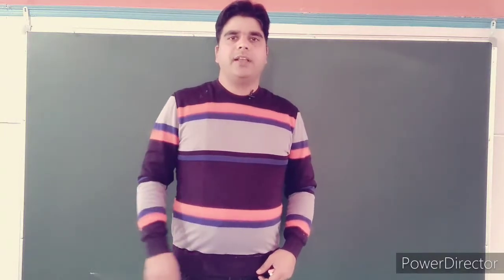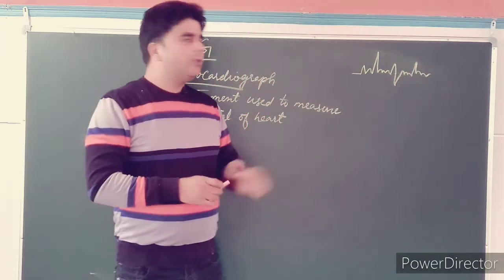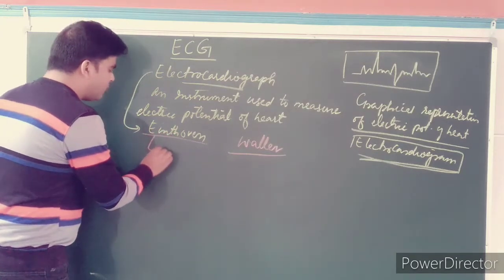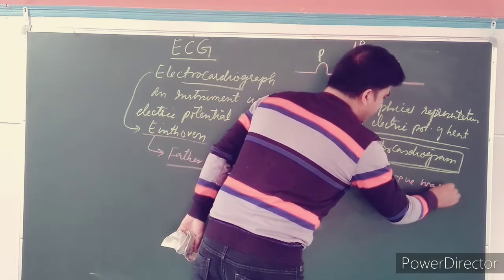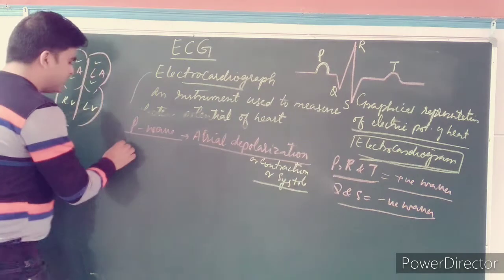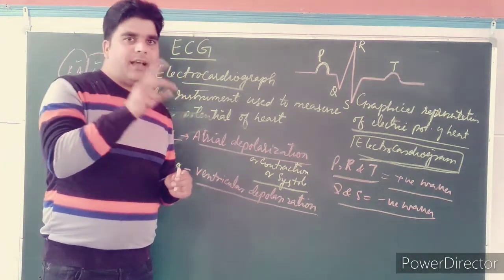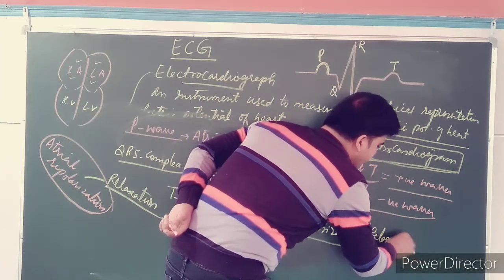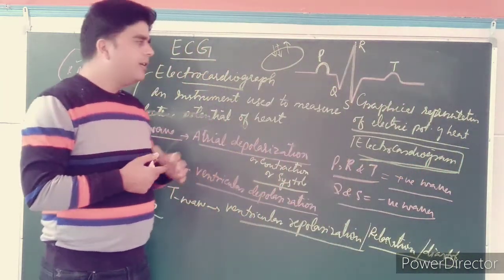ECG#Electrocardiograph|Electrocardiogram|For NEET AIIMS|class 11th CBSE board exams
This video covers the whole topic of ECG and its interpretation
Electrocardiograph
Electrocardiogram
P Q R S T Wave intrepration with full detail